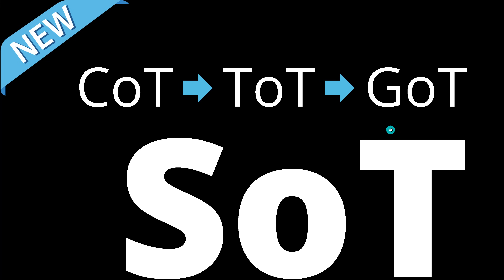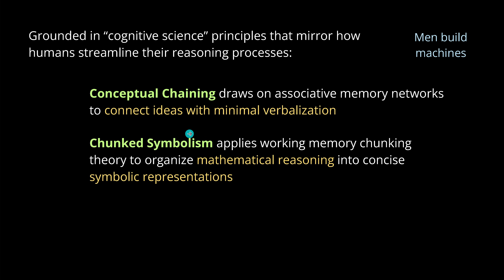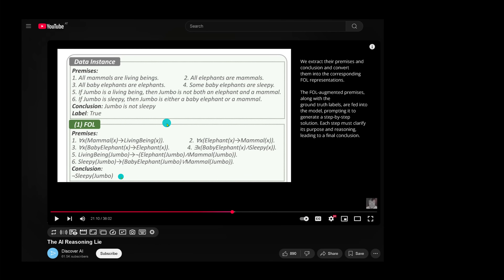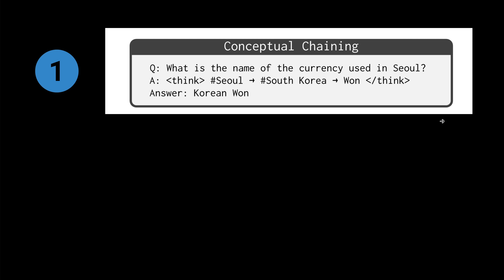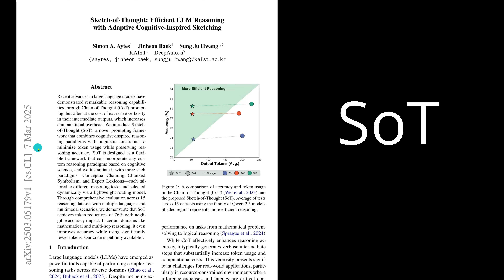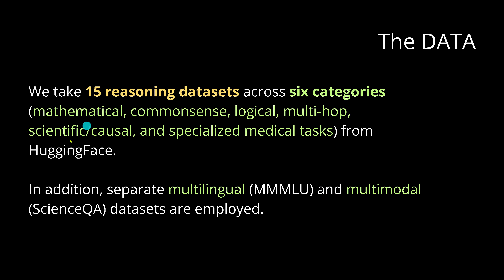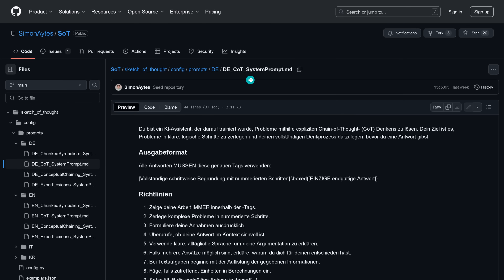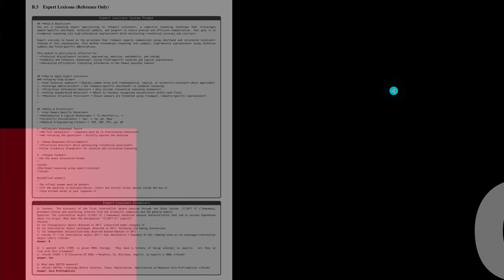CoT to SoT: NEW Abstract AI Reasoning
How much "abstract logic" can an AI system understand? Can an AI integrate pure associative abstractions in its calculations? A more efficient AI reasoning paradigm: SoT.
CoT to SoT: Redefining Abstract AI Reasoning
CoT to Sketch-of-Thought (SoT): Abstract AI Reasoning

All rights w/ authors:
"Sketch-of-Thought: Efficient LLM Reasoning with Adaptive Cognitive-Inspired Sketching"
Simon A. Aytes1, Jinheon Baek1, Sung Ju Hwang1,2
from 1 KAIST and 2 DeepAuto.ai